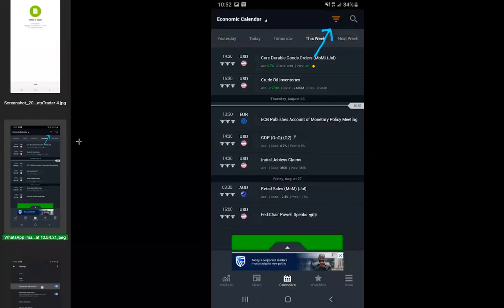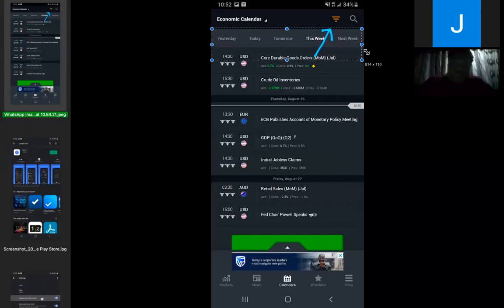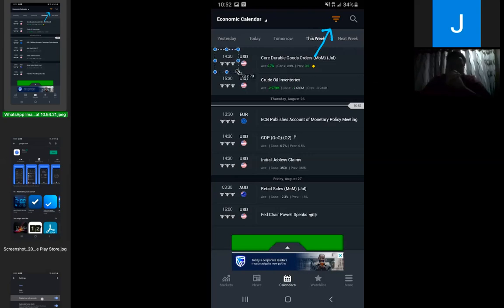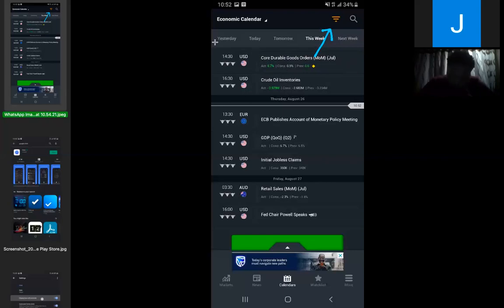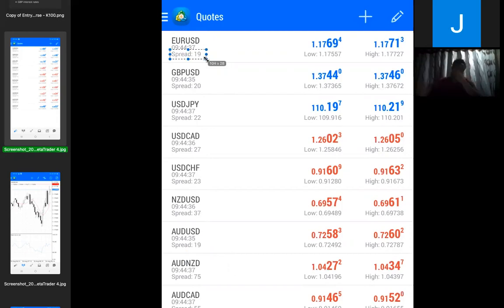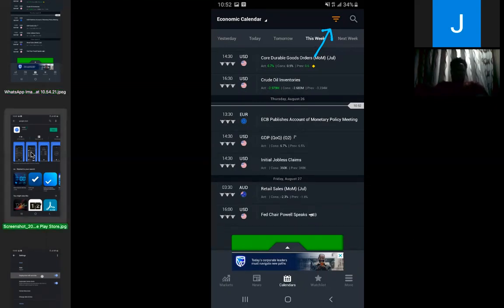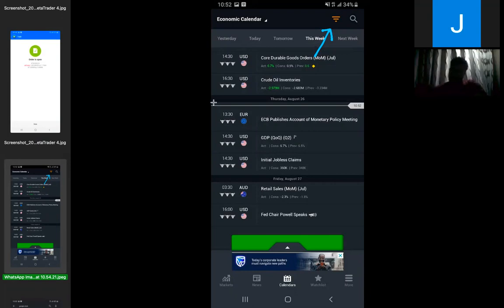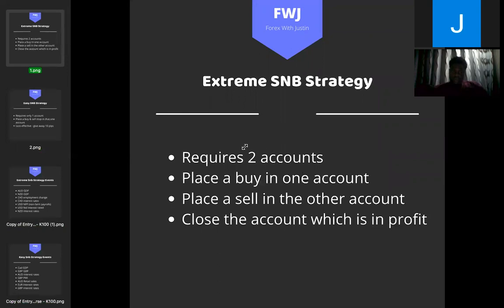Fundamental Analysis Session - Part 2 JKA/Tapiwa FULL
1).

2). Fundamental Analysis Session - Part 2 JKA/Tapiwa